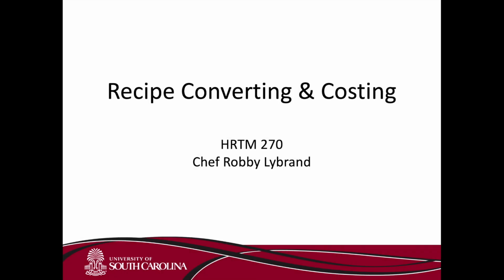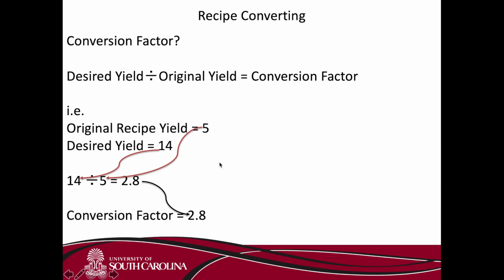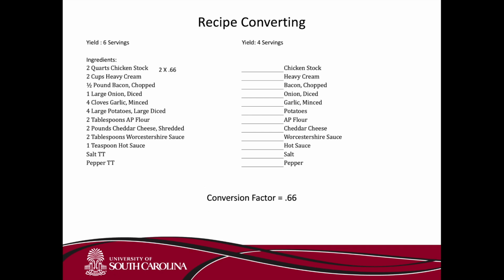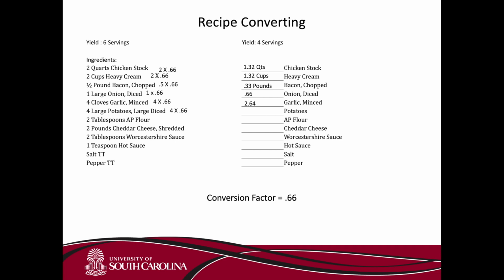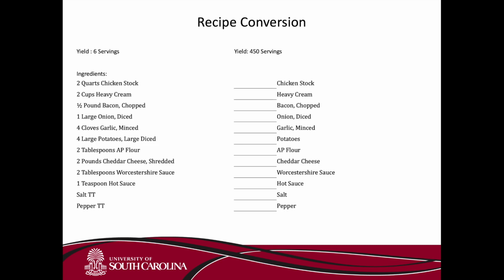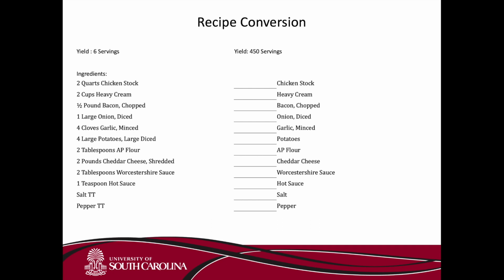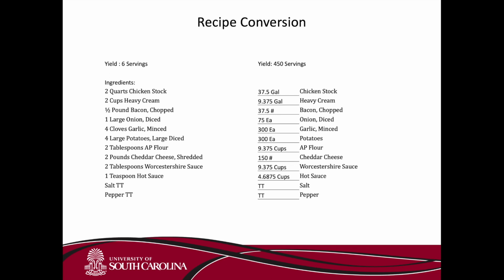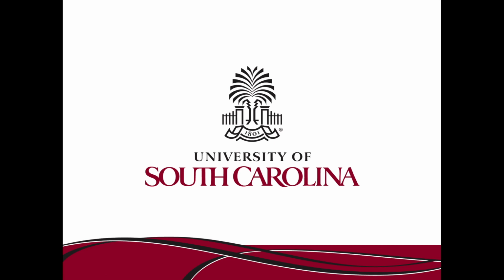Recipe Conversion Lecture HD 1080p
Recipe Conversion Lecture